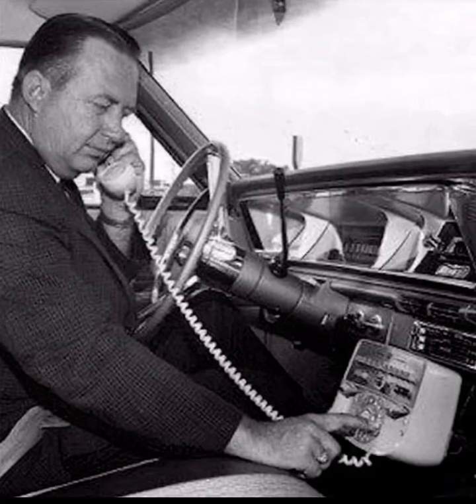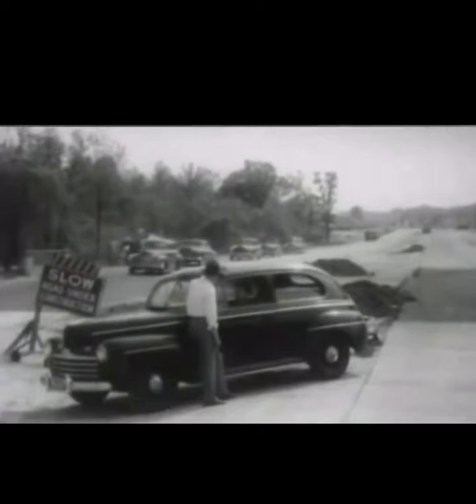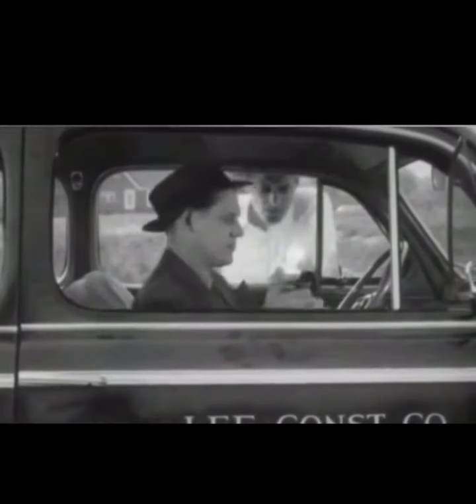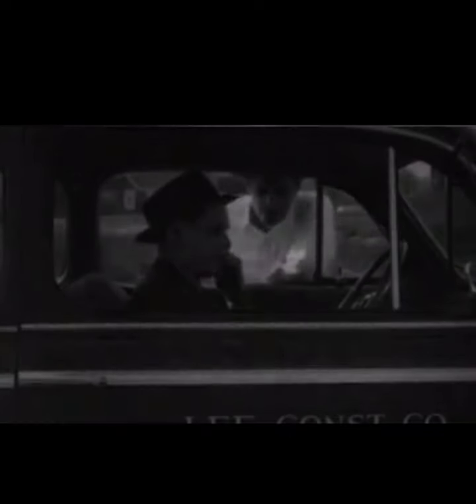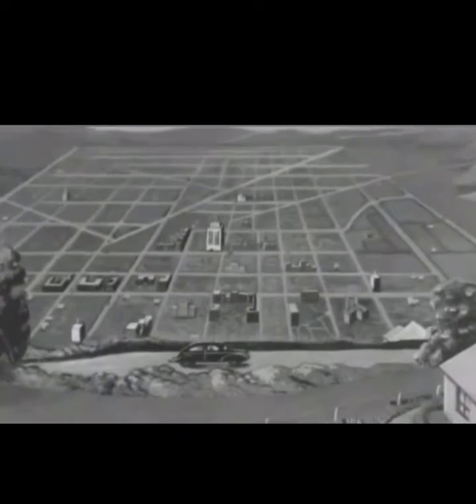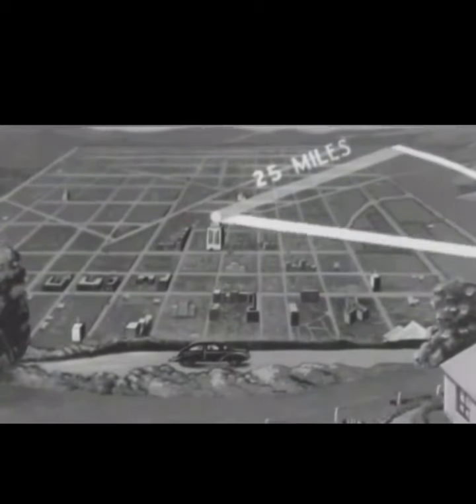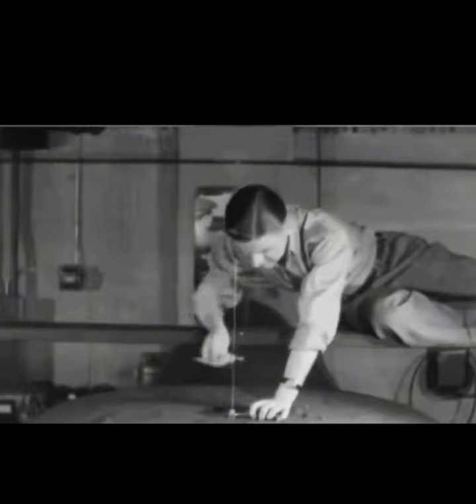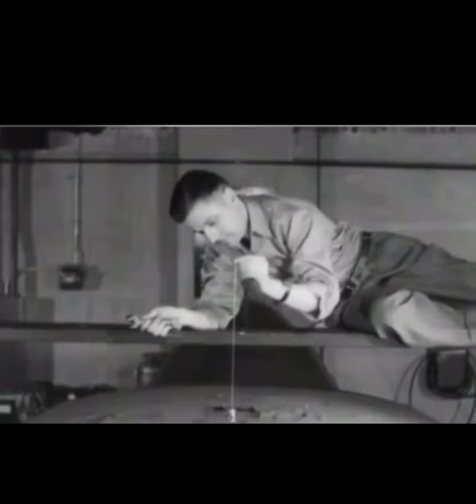Mobile Car Phones In The 1950’s